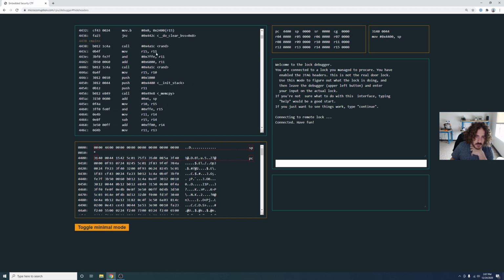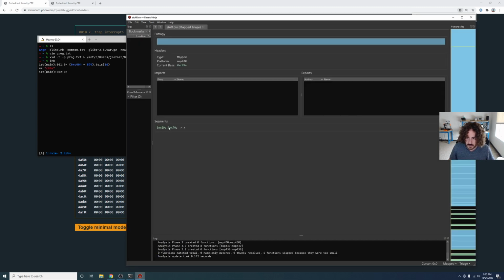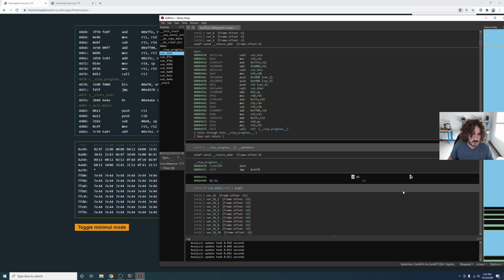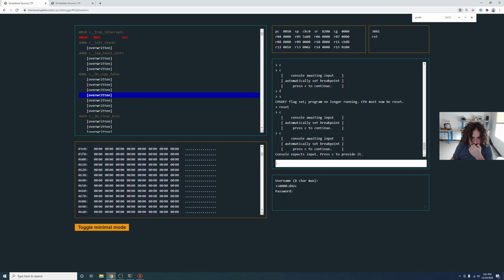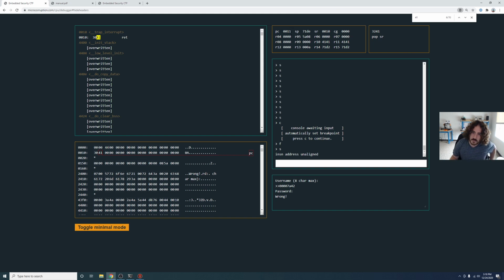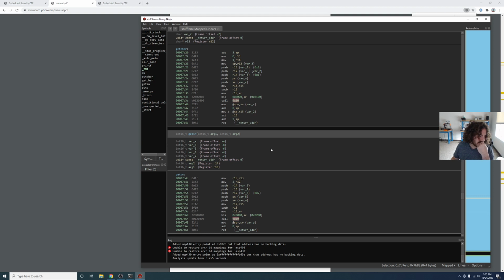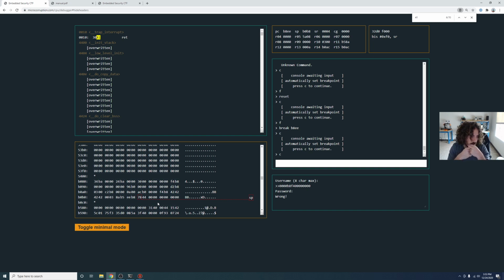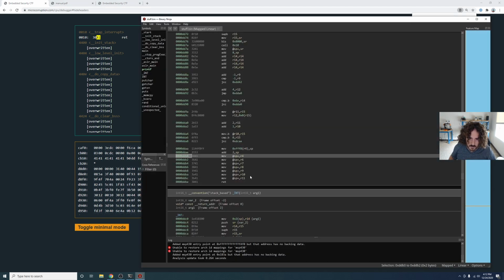Microcorruption wargame: Let's hack some virtual hardware (part 6)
Microcorruption is a security CTF focused on embedded security. It's designed to be an introduction to the topic by using a simple microcontroller architecture, msp430, which has a small instruction set that is easy to learn with relatively small and simple firmware. It introduces the concept of live and dead code analysis using the web based debugger provided. This is a play through of the CTF and includes spoilers.

The challenges worked on during this sessions are:

* Vladivostok